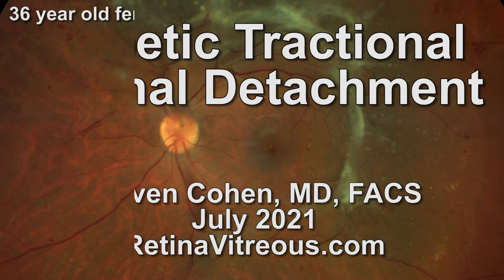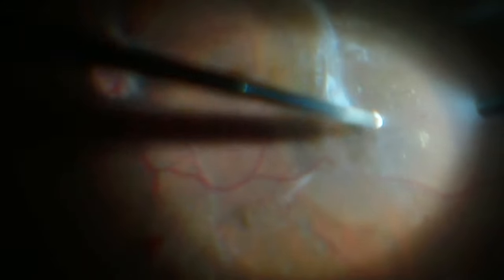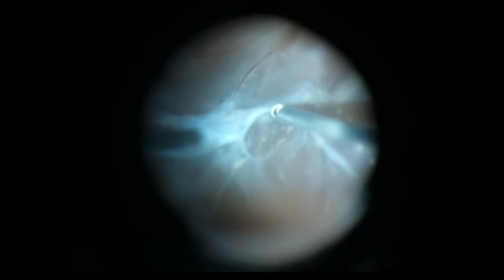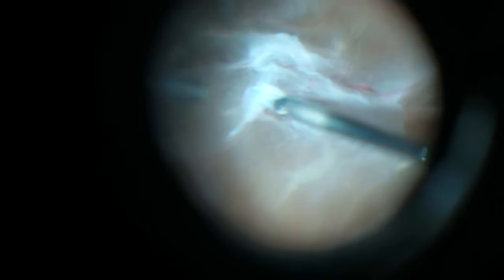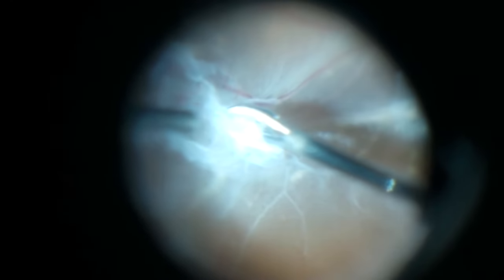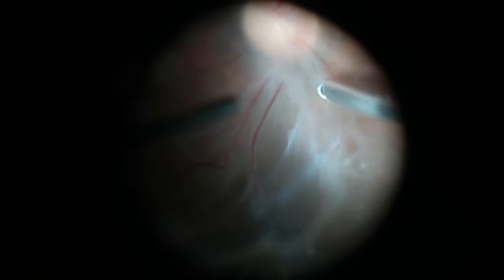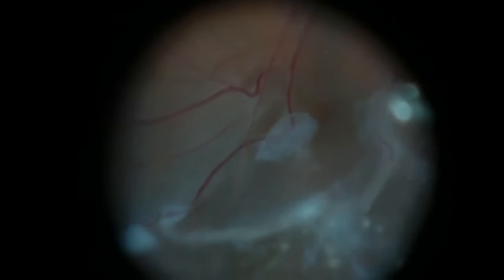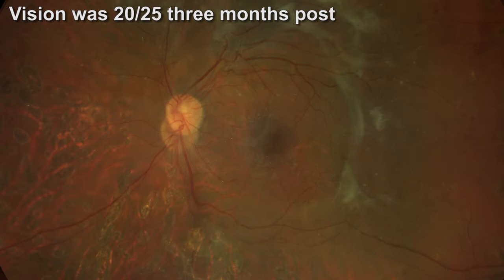Diabetic Traction Retinal Detachment